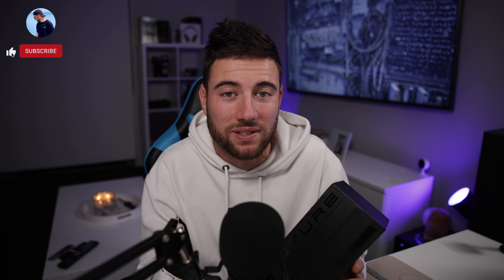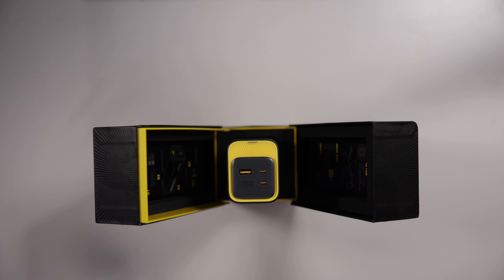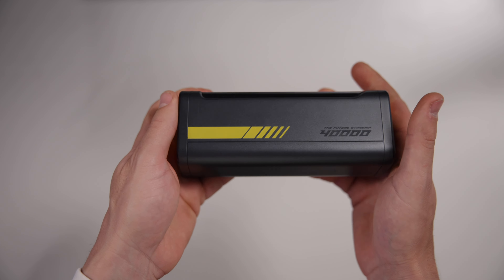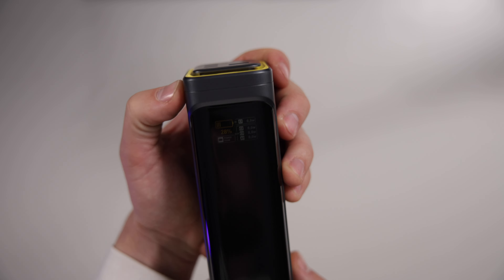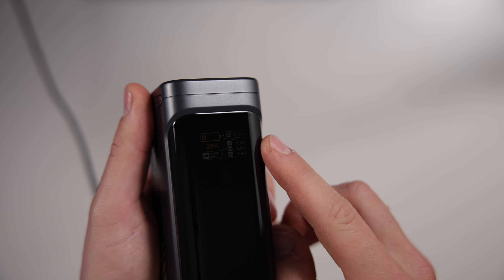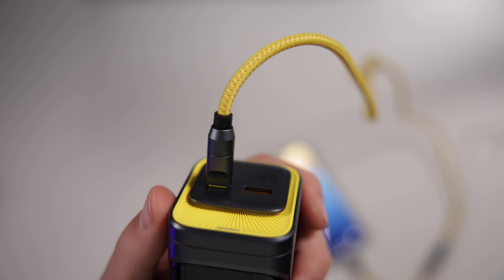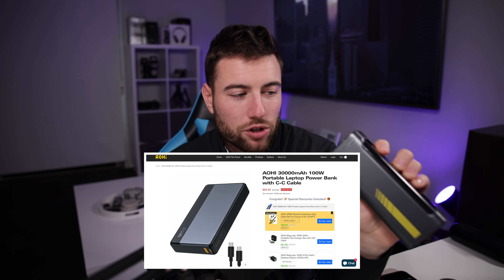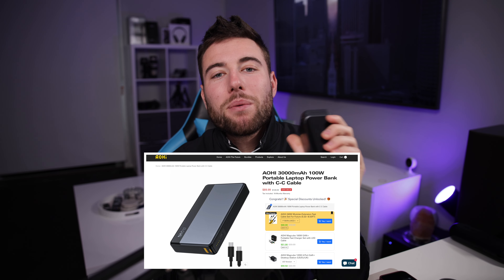AOHI Starship 2-in-1 40000mAh Power Bank Review - Ultimate Portable Charging Solution!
Discover the AOHI Starship 2-in-1 40000mAh 140W Power Bank & Power Station! In this video, we'll unbox and review this powerful charging solution, perfect for all your devices on the go. Find out how it performs and why it could be the ultimate portable power station for you. Check out the full video for all of the details! ►► Hit 👍 "LIKE"👍 - Thank you!